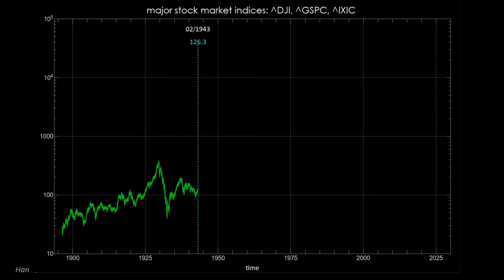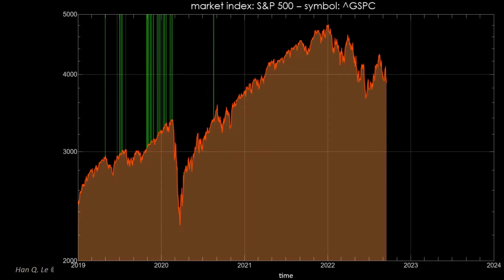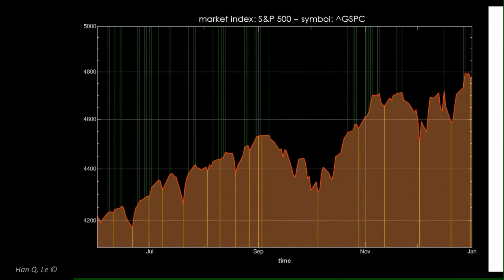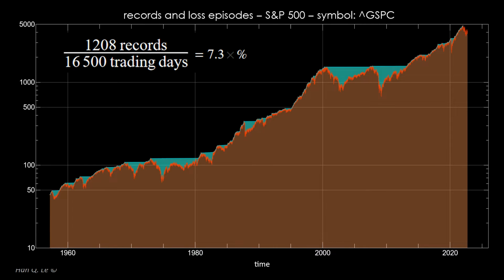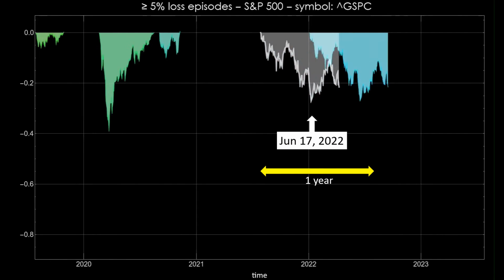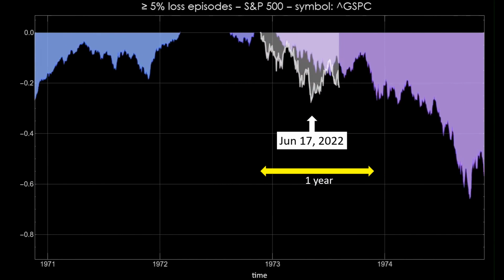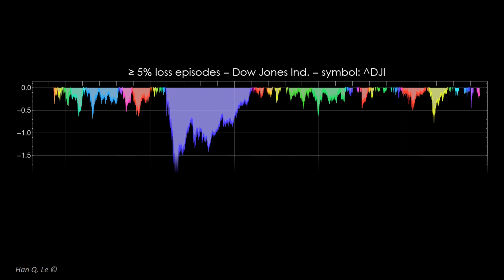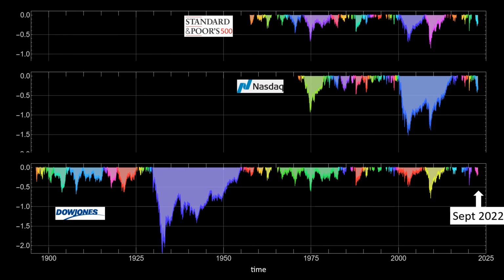The highs and lows of the US stock market indices (^DJI, ^GSPC, ^IXIX).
A brief review of the highs and lows of Dow-Jones Industrial, S&P 500, and NASDAQ. Examination of the loss curves, and comparison of the index lows of Summer 2022 to those in the past.